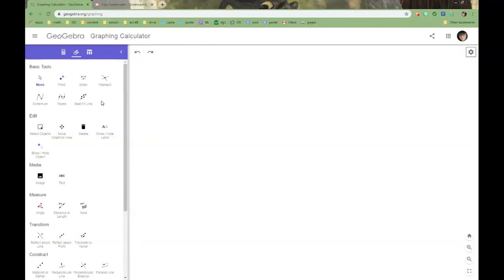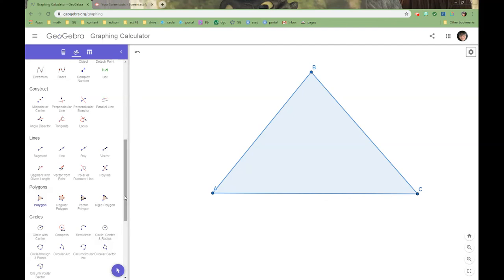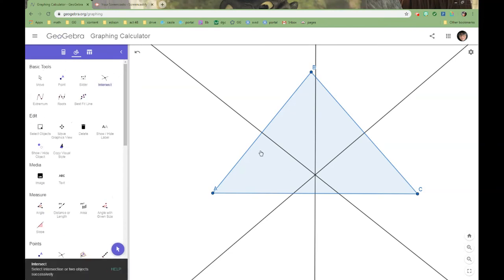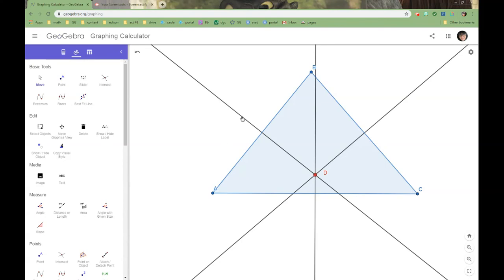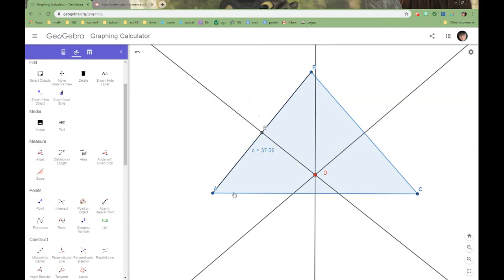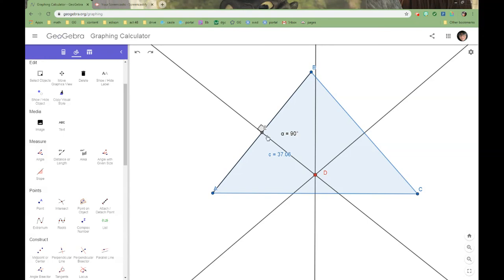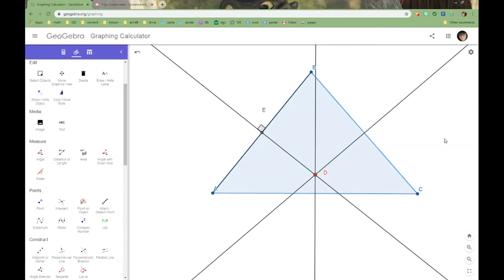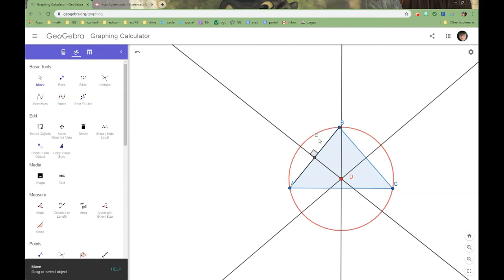GG Circumcenter circumscribe circle about triangle